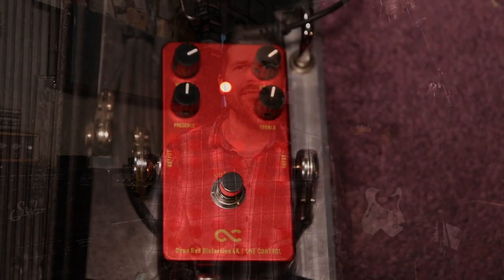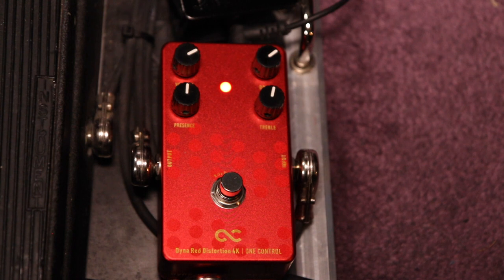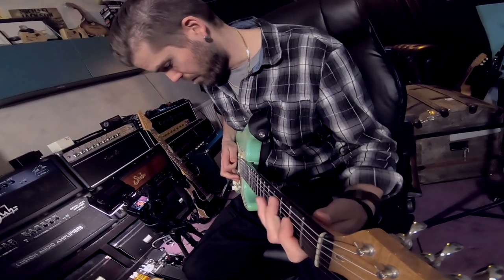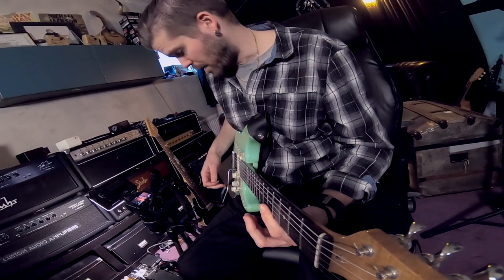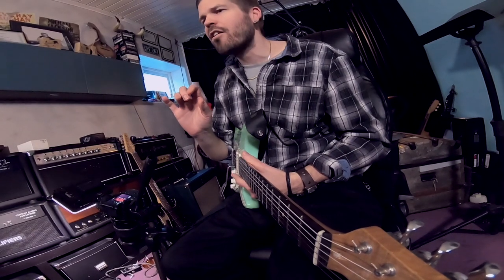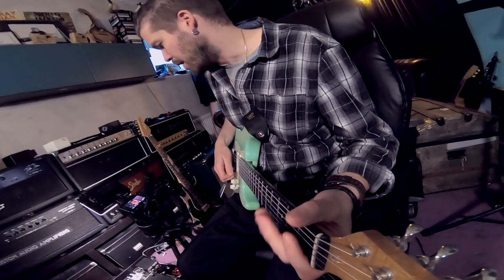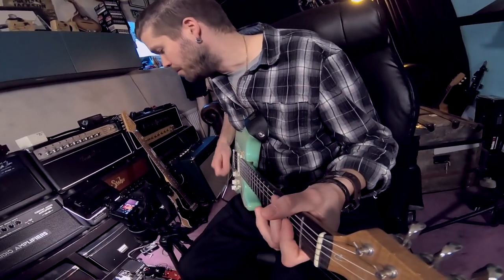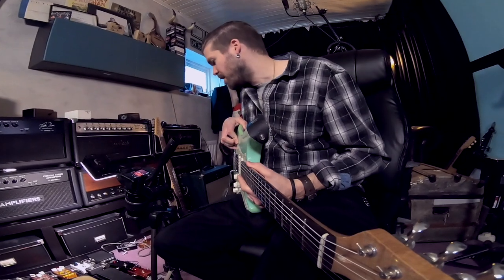One Control Dyna Red Distortion 4K - Demo By Hans Johansson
Bjorn's Thoughts:

The DRD just turned 20 years old, and was the second BJF model to be released in spring time 2000. The original idea behind DRD was to get a specific rhythm sound that you can get with distortion knob set at little below noon, depending upon pickups. At the time, distortion boxes could do full on distortion but rarely convincing semi-distorted sounds that could be dynamically controlled. This is a sound I personally would have much use for, as it allows changing sound from

seemingly clean to distorted and is most useful when playing rhythms. As a designer, I also felt tempted to go full on distortion but then to make this dynamic distortion I needed so to say remove any 80’s tendencies. Of course you can set a dense, heavy distortion with the DRD4K, but it is older in sound and not as streamlined. So when it was time to name it, I told my wife that this is a red distortion box that is dynamic and it became the Dyna Red Distortion.

The Treble control was originally designed to be about equal bypass at about 9 o'clock. This fit many amplifiers and speakers, but there were some that it didn’t work so well with so last year an additional 4K (presence) control was added and that completed the design for the One Control DRD4K.

 With this new knob, sound could be brought back and forth in the sound picture and the response was tuned with an amp that is known to be difficult on distortion pedals.

A note on the design is that since this is a design with an OP amp, it draws only a little current - this model can work down to 5 volts, which is the definite end of a battery’s life. At about 5 volts an internal bias trap havocs and there is an additional distortion mechanism. So, if you have a variable supply, listen as you turn down voltage and the sound gets more complex around 6 down to 5 volts. The BJF DRD 100 was complimented with a gift in form of a prebooster called Little Green Emphaser and so was the DRD 200 in the original BJFe line.